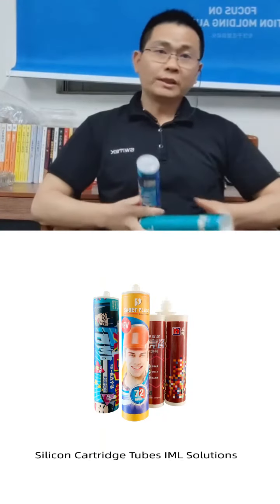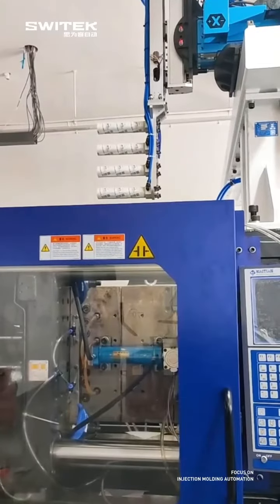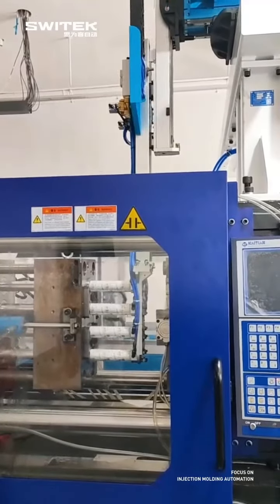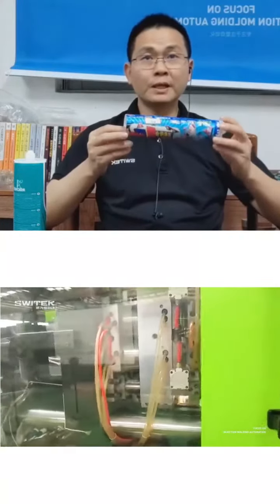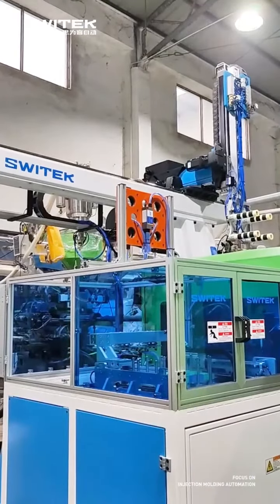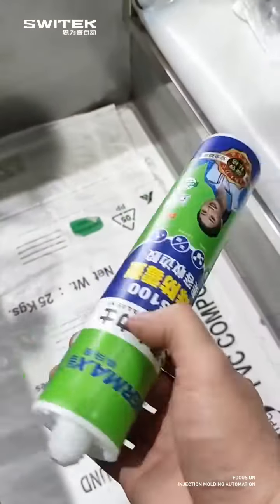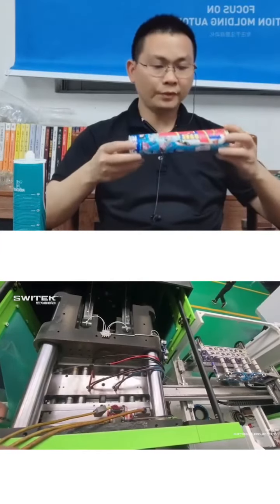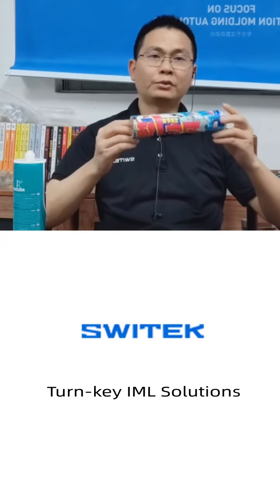The IML Solutions of Silicon Cartridge Tubes